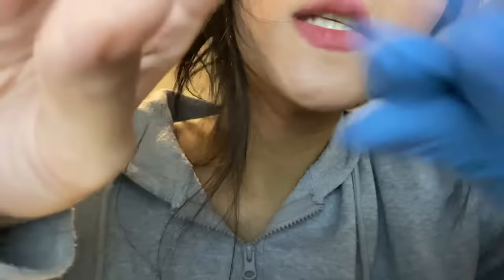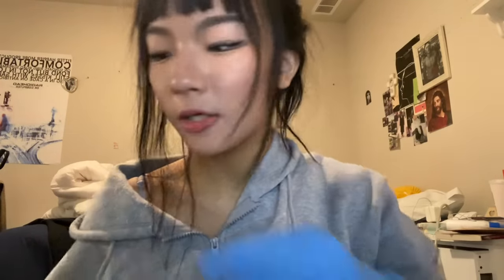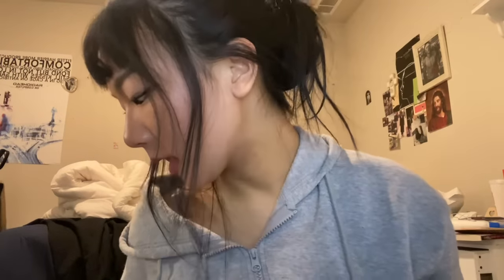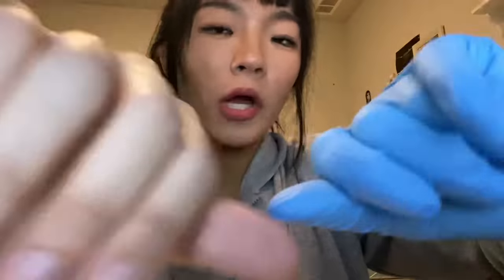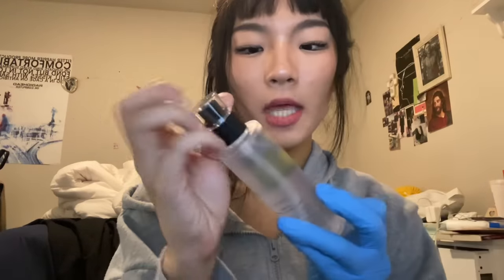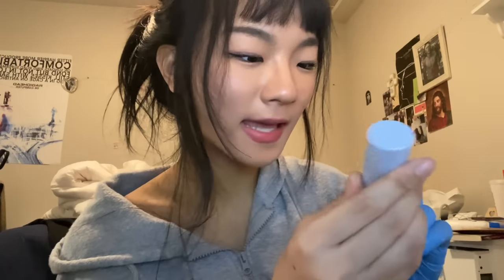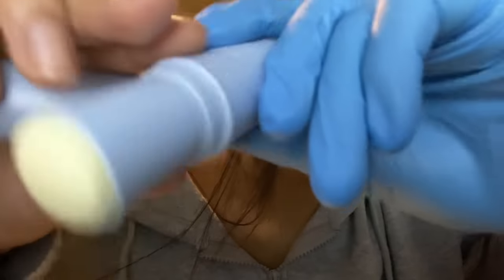FAST taking care of ur face-asmr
The amount of money I’ve spent on skincare smh. Anyways I’m going to a show tmr pulling up in fur cuz I’m so chic like that (jk)  . Happy holidays i can finally take a little break from things. I hope u all have a great end of the year and i hope next year will be even better. I’ve had a lot of amazing things happen to me this year, but overall I’d say a pretty contempt year. Love y’all

Music
As the year ends I’ve been resurfacing albums that have came out 2022. Here are my favs

Ants from up there by BCNR is actually just such a great and heart wrenching album. You def have to listen to it a few times. I’ve heard them live fortunately but without issac :( and it was soooo great.

On the topic of BCNR the violinist in BCNR is in a side project called jockstrap . There album i love you Jennifer b is just so good. Music I’ve never rlly heard like it before.

Black midis hellfire album is Just magnificent. Still is one of my favs and so greatful I’ve got to see them live. Morgan is a g.

Weyes blood and in the darkness, hearts aglow album is great. Very touching and calm. Contemplating if i shld see her live next year

Ok I’m putting too much words so let’s just speed round
- blood orange four songs album
- a light for attracting attention the smile
-crest bladee ecco2k album
- yung lean stardust album
-unfold melodys echo chamber